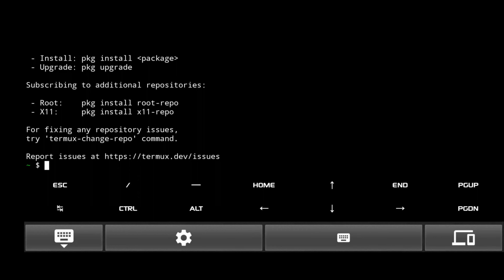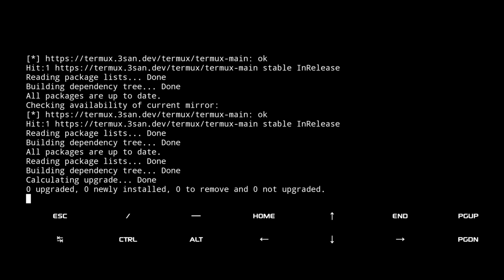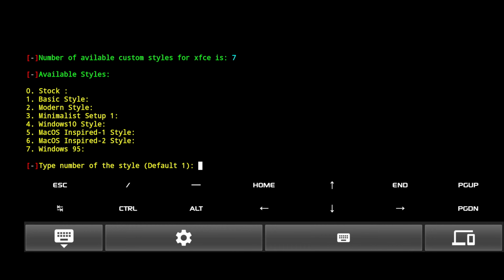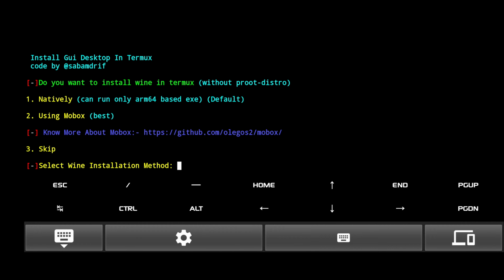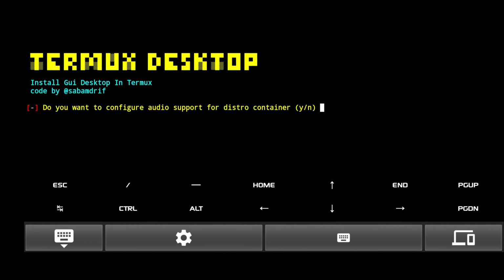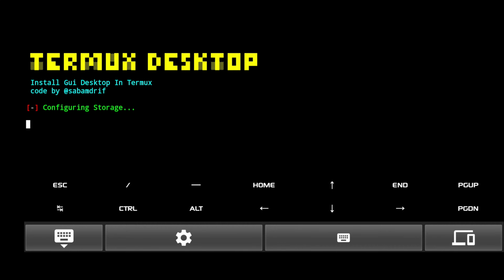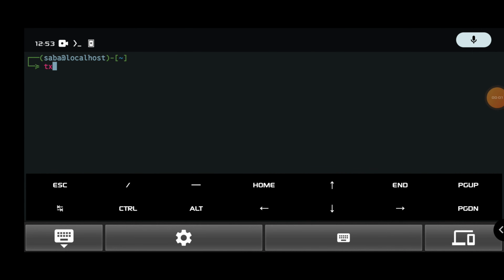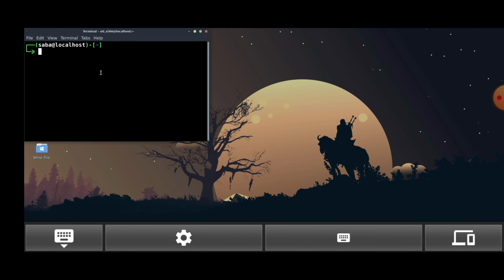How to install termux native desktop (no proot) with hardware acceleration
It's me again with a new video. Today, I will show you how to install a native XFCE desktop environment in Termux without using a proot distro.

In this video, I will show you how to:

1. Install the XFCE desktop
2. Set up Zsh
3. Enable hardware acceleration
4. Install a proot distro and use it to install apps that are not available in Termux
5. Automatically add those apps to the Termux desktop menu to launch them like other apps
6. Install X86_64 Wine and use it like the default Wine
7. Install some terminal utilities to enhance the terminal user experience

This is just a part 1 of this video , my next video will be on how to setup and use wine.